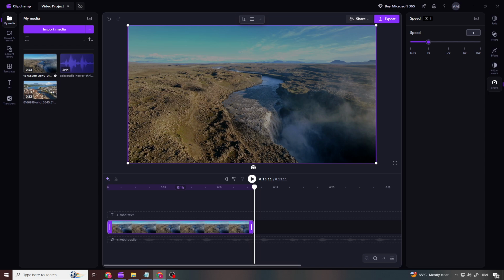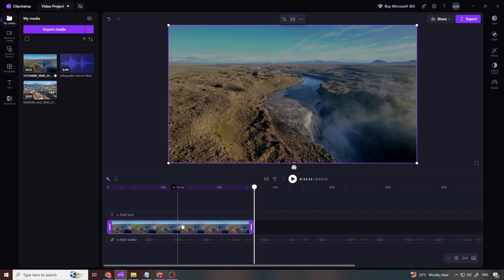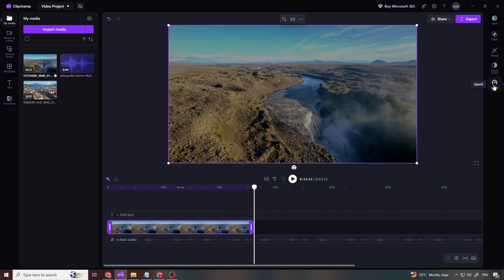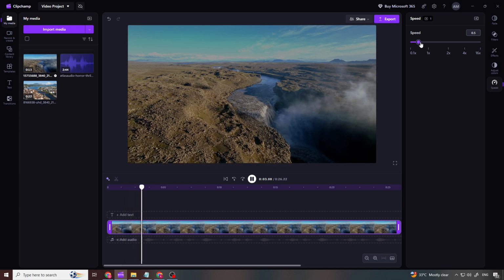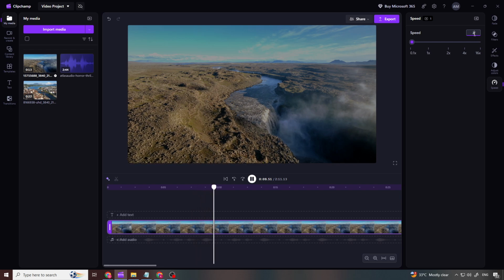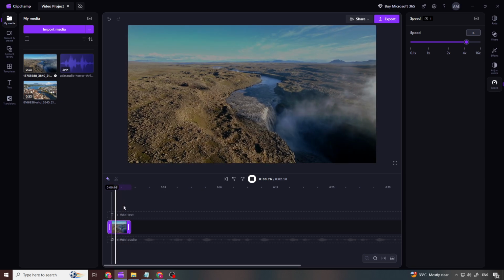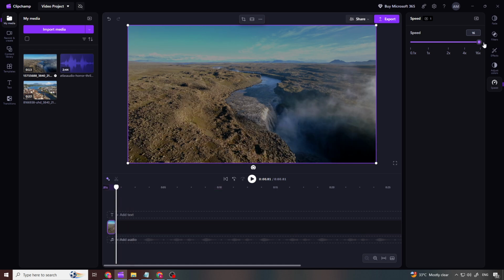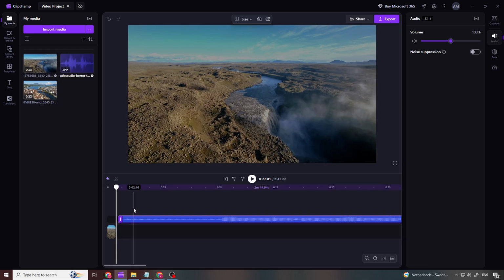How To Adjust Speed Video In Clipchamp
This tutorial shows you how to adjust video speed in Clipchamp using the desktop editor. You'll learn how to slow down or speed up video clips, choose custom playback speeds, preview the results, and export your finished video.

Video Chapters:
00:00 - Introduction
00:09 - Select Video
00:16 - Open Speed Controls
00:24 - Slow Down Video
00:32 - Speed Up Video
00:46 - Adjust Playback
00:53 - Preview Changes
01:05 - Export Video
01:13 - Wrap Up